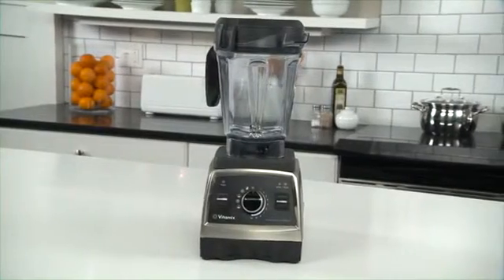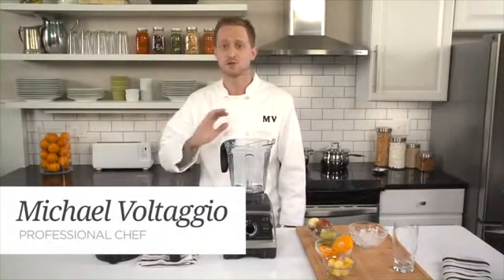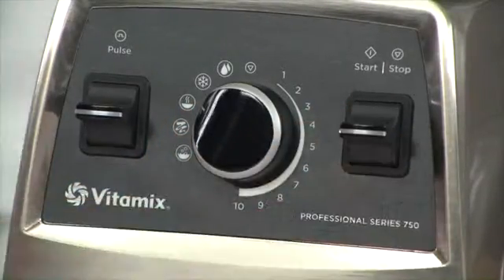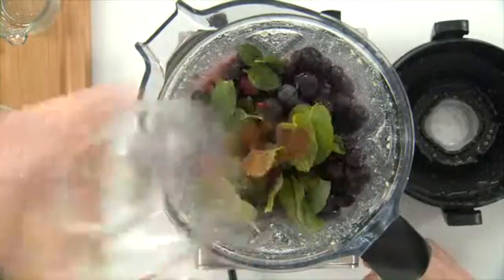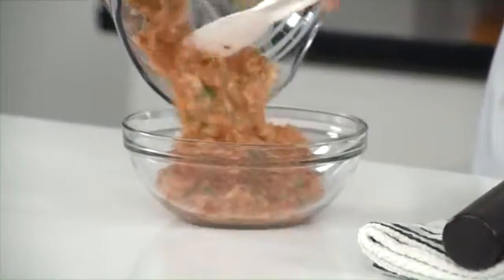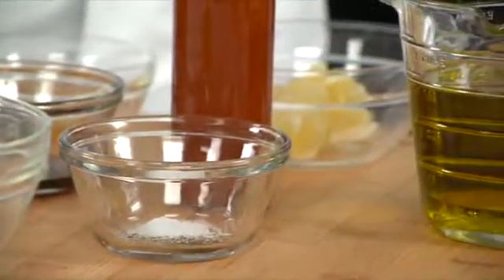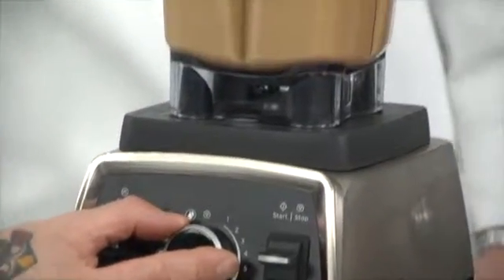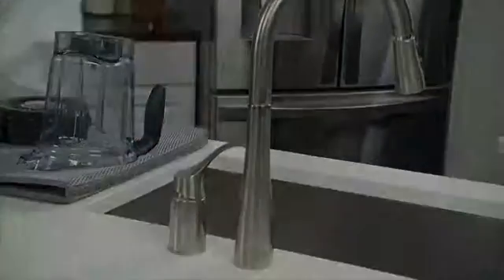Vitamix Professional Series 750 nüüd saadaval Eestis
Vitamix Eesti